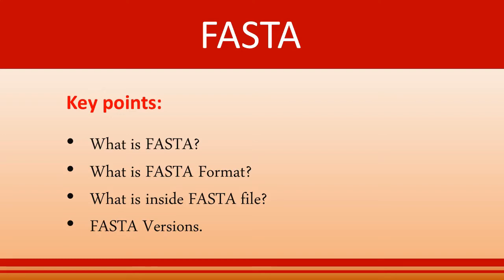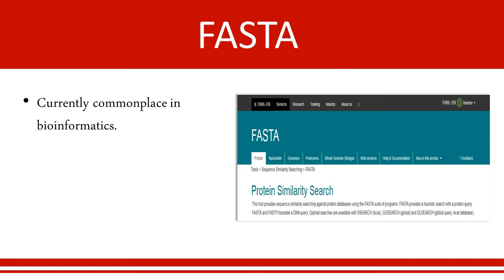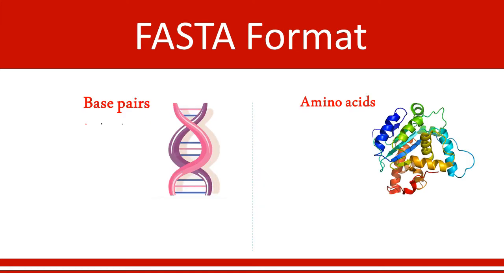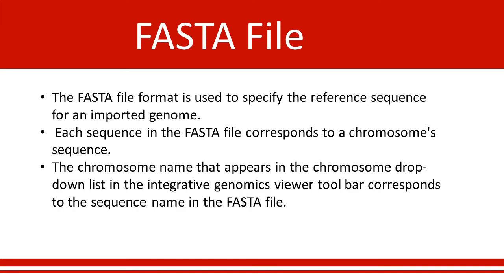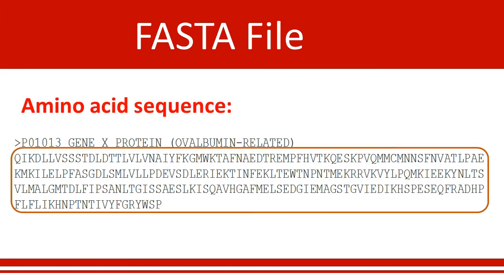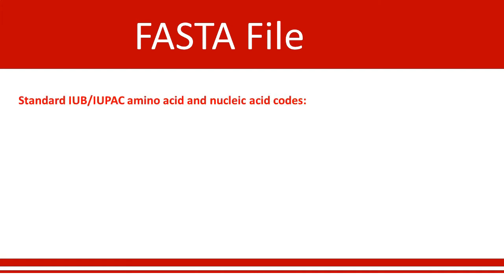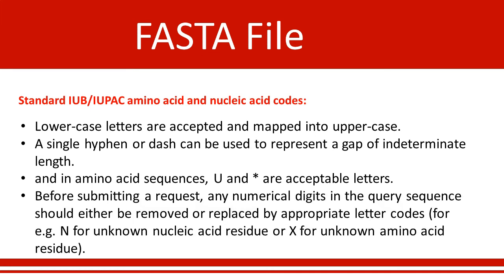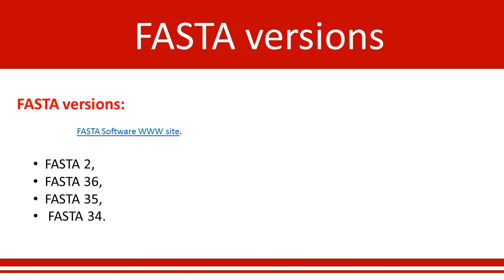FASTA || Bioinformatics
Assalam - o- alikum!
This video is about bioinformatics software named FASTA.
In this video i have discussed
what is fasta?
What is FASTA format?
What is inside FASTA file?
Versions of FASTA
BioScholar biologynotes biology. shomurodov 's Biology iBiology ArmandoHasudungan. NeelaBakoreTutorials VipinSharmaBiologyTutorials BiomentorsClassesOnline. biologyexams4u. khanacademy amoebasisters DrNajeebLectures unacademy unacademyneet biologyscienceSK nucleusmedicalmadia I hope this will be helpful to you.

Face book page:  learn8BioScholar
Regards
Bio scholar.